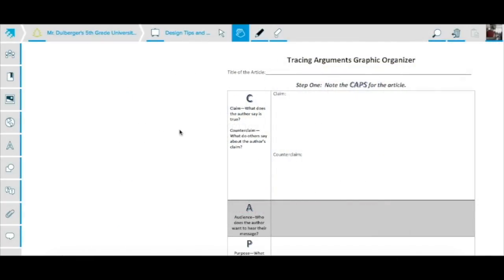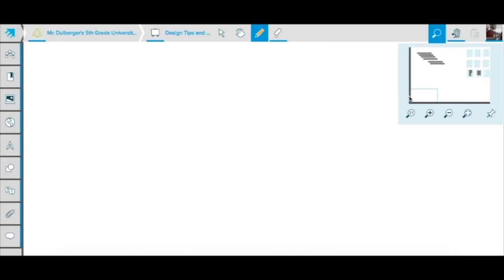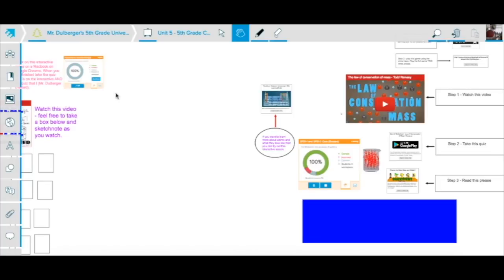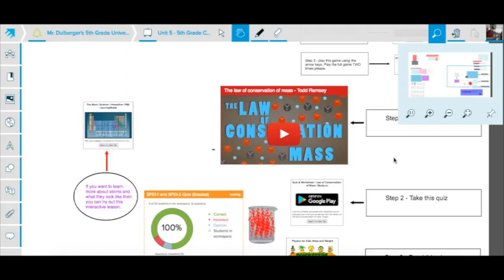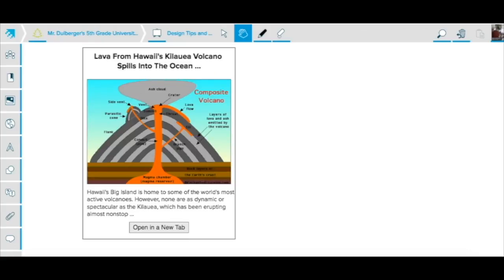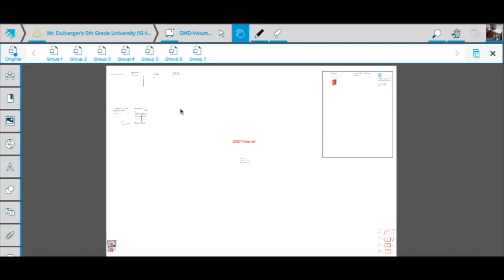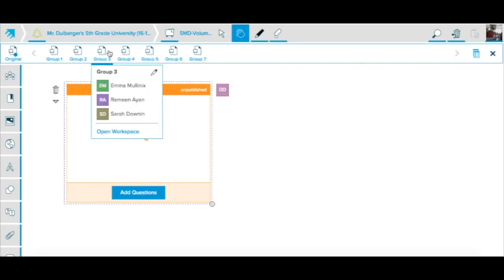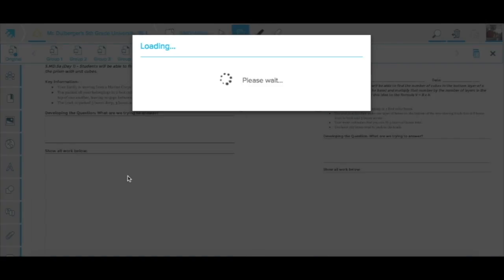SMART Amp - Tips and Techniques Part 2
This video is about SMART Amp - Tips and Techniques Part 2